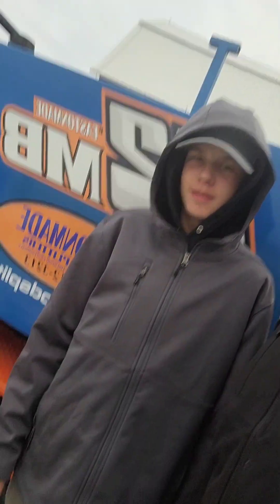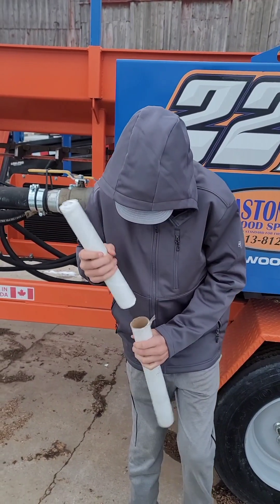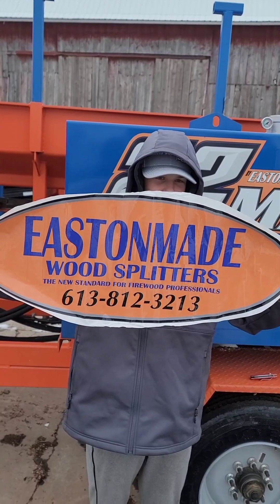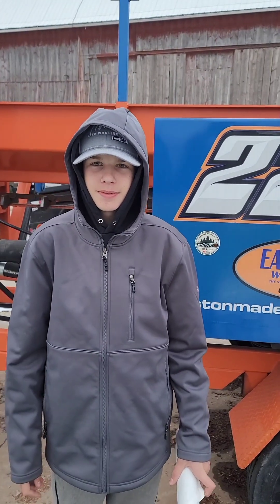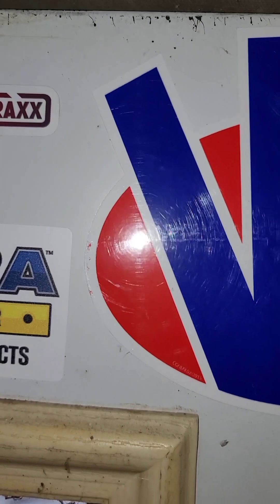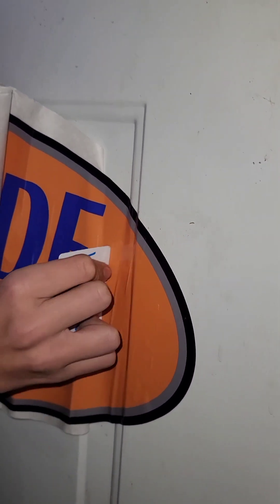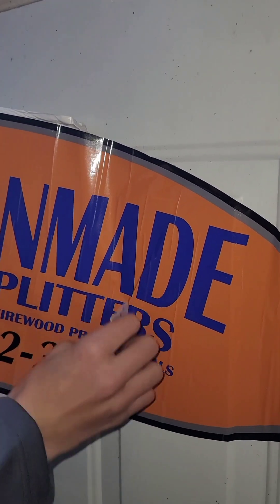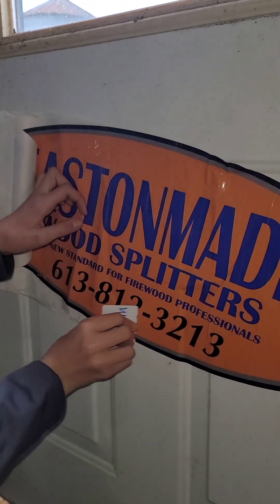Woodyard Stickers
Biggest woodyard sticker has finally arrived. Now Gavin can finish putting up his stickes from the Paul Bunyan show.